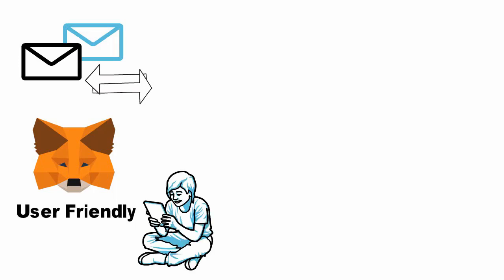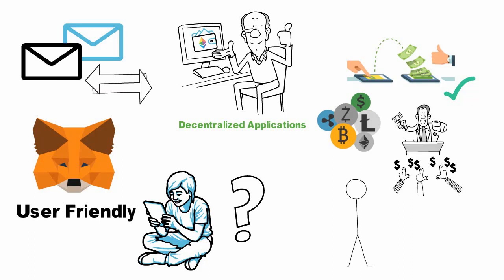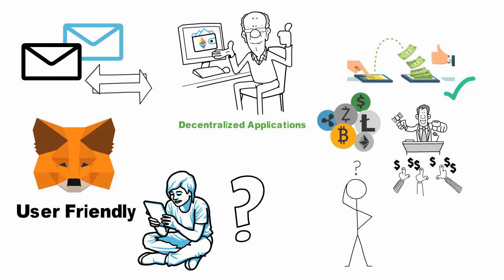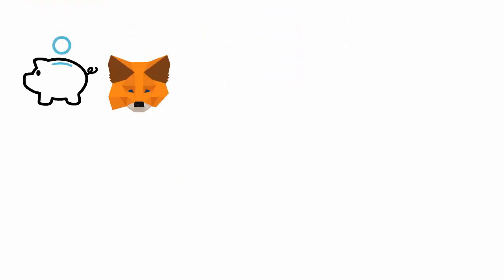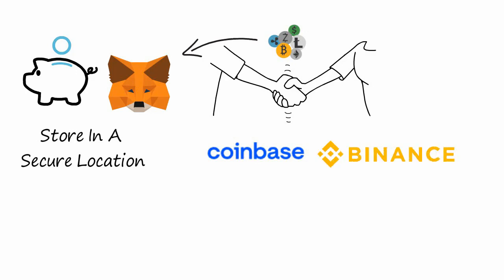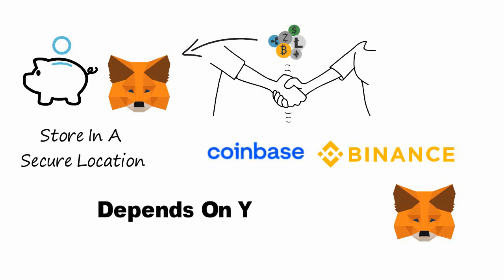How To Use Metamask | What Is Metamask For | Metamask Guide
Welcome to our How To Use Metamask video!

The decentralized internet, Web3, is built on a foundation of cryptocurrencies and decentralized applications (dapps). But in order to use them, you need a user interface. Ideally, an elegant, intuitive, easy to use interface.

MetaMask is one of the leading crypto wallets, and relies on browser integration and good design to serve as one of the main gateways to the world of Web3, decentralized finance (DeFi) and NFTs.

MetaMask is a browser plugin that serves as an Ethereum wallet, and is installed like any other browser plugin. Once it's installed, it allows users to store Ether and other ERC-20 tokens, enabling them to transact with any Ethereum address.

By connecting to MetaMask to Ethereum-based dapps, users can spend their coins in games, stake tokens in gambling applications, and trade them on decentralized exchanges (DEXs). It also provides users with an entry point into the emerging world of decentralized finance, or DeFi, providing a way to access DeFi apps such as Compound and PoolTogether.

How to get started using MetaMask
Though it might seem complicated to beginners, MetaMask is one of the simpler Ethereum wallets and dapp browsers to use, and can be set up in a couple of minutes in most cases.

To use MetaMask, you will need either Chrome, a Chromium-based browser such as Brave, or Firefox.

First, you’ll need to download and install the official Metamask extension (also known as a plugin or add-on) for your chosen browser. For most people, this is theGoogle Chrome extension or the Firefox addon. For our guide, we’ll be using the Firefox version, but the steps are nearly identical for other browsers.

Once installed, you should see the below splash screen. Click the ‘Get Started’ button to begin creating your Ethereum wallet using MetaMask.

What advantages does MetaMask have?
😻 Popular - It is commonly used, so users only need one plugin to access a wide range of dapps.
🕐 Simple - Instead of managing private keys, users just need to remember a list of words, and transactions are signed on their behalf.
💽 Saves space - Users don’t have to download the Ethereum blockchain, as MetaMask sends requests to nodes outside of the user’s computer.
🔗 Integrated - Dapps are designed to work with MetaMask, so it becomes much easier to send Ether in and out.

I hope you found value in our How To Use Metamask video. Make sure to leave a like on the video if you gained value from it!

⏰ Time Stamp ⏰

00:00 Intro
00:30 What is metamask
02:17 Outro